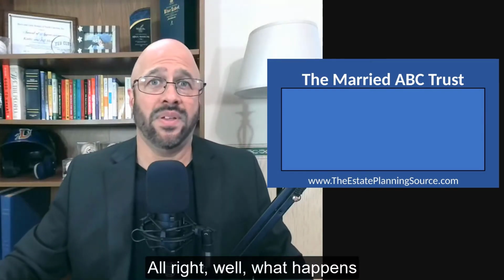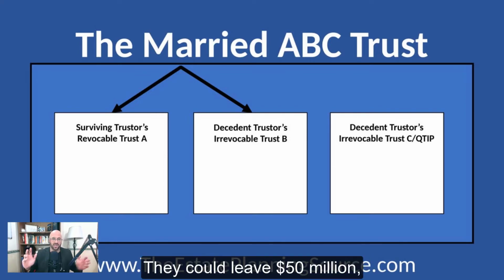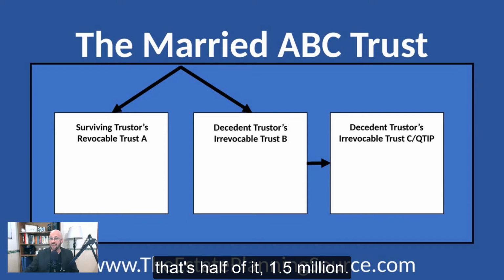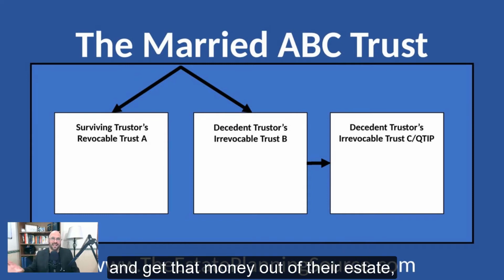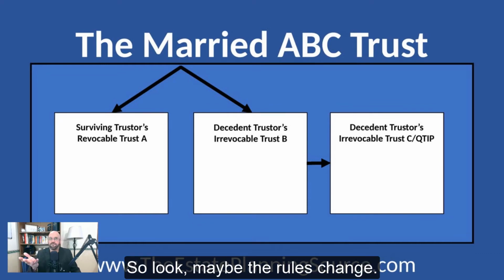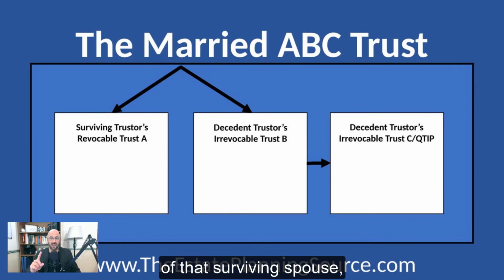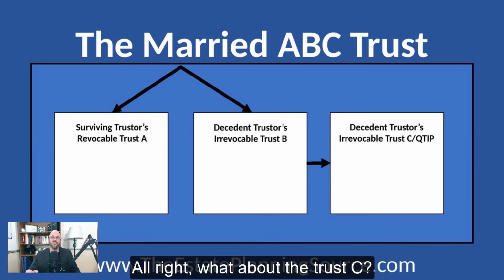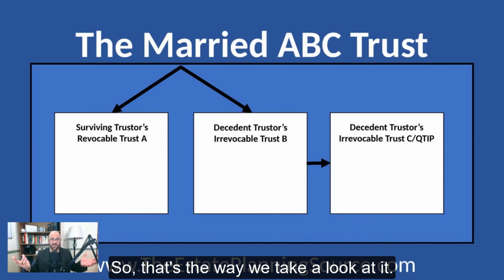Married ABCs and Tax IDs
Thanks to a subscriber who sent in a question about the “Married ABC Trust” and how the tax ID numbers work. In this video, I explain how the trust works while both members of a married couple are alive, and then how the tax-saving A, B, and C subtrust “compartments” work when the first spouse passes on. In addition, in then setting up these subtrusts, can you use social security numbers or do you need separate tax ID numbers?

COURSES, PROGRAMS, AND WEBINARS
Special Needs Planning Webinar.  FREE WEBINAR. There are very few areas of estate planning more fraught with risk than trying to plan an inheritance for a special needs beneficiary… if you don’t know the basics. In this free webinar, I go through the myths, goals, and proper techniques in estate planning for a beneficiary with special needs.

Trust Funding Webinar.  FREE WEBINAR.  It’s not enough to just have a revocable living trust and not ensure that your assets are coordinated with it to avoid probate. It’s like having the world’s best suitcase for your dream vacation, but failing to pack everything you need. In this webinar, I break down the biggest “trust funding fails” I have seen in my legal career. Trust funding doesn’t have to be a complicated mess when you know the basics and reasoning behind the different techniques.

Medicaid Planning Webinar.  FREE WEBINAR.  When it comes to Medicaid Planning, there is little room for mistakes and hardly no forgiveness for incorrect moves (at least without expensive court intervention). In this free webinar, I review the ten biggest Medicaid Planning mistakes people make.

Estate Crash Course.  What is probate? What’s the difference between a Will and a Revocable Living Trust? What are the big decisions I need to make? There’s a lot of information, misinformation, and folk remedies out there, but I cut through all of that to explain the basics of estate planning in plain English, long before you step foot into the attorney’s office to work on your specific goals and objectives.

VA Pension Crash Course.  One of the least known, least utilized benefits available to senior veterans is the Veterans Pension Benefit. This course reviews the ins and outs of the benefit, who it is meant to help, and the all-important four big tests to qualify.

The Six Keys to Successfully Planning Your Estate.  Get organized in planning your estate through this FREE REPORT before you start spending hundreds of dollars an hour with an attorney.

NOTE: This video and the description may contain affiliate links that allow you to find items and resources mentioned in the video and support the channel at no cost to you. While this channel may earn minimal sums when the viewer uses the links, the viewer is in no way obligated to use such links. Thank you for your support!